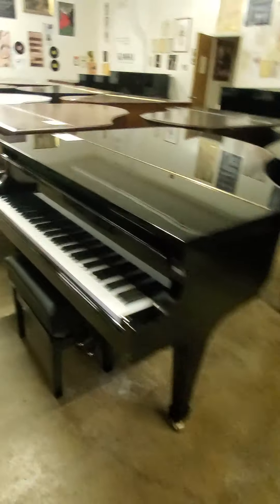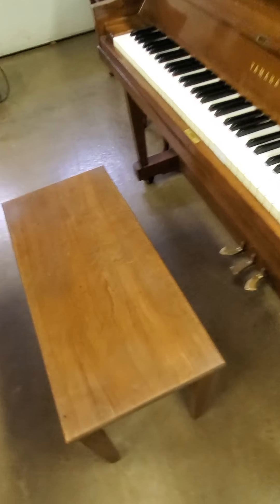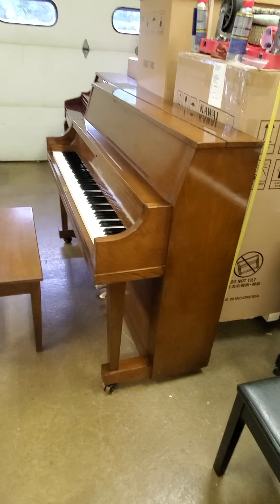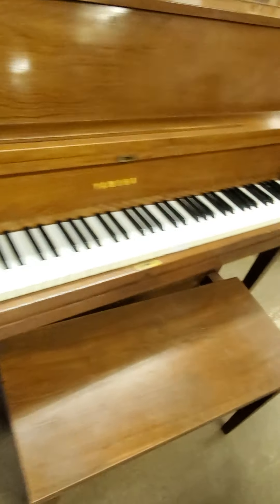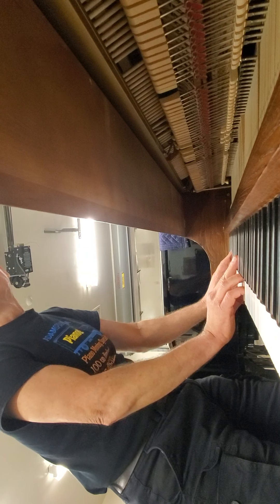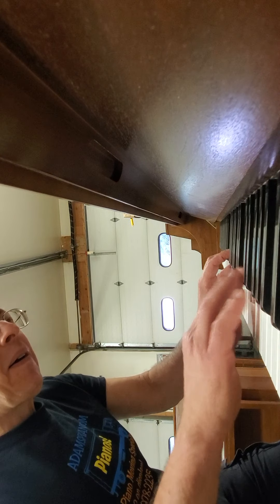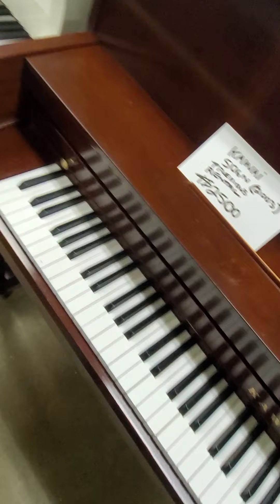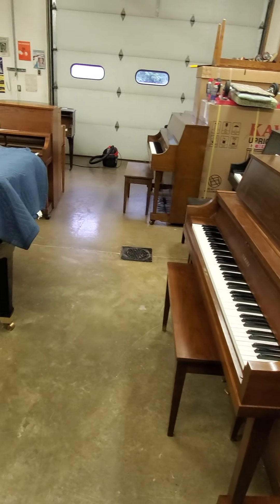Yamaha P22, 1971, old warrior still has beautiful sound, $2000 @ Adamspiano.com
4 P22's in stock!